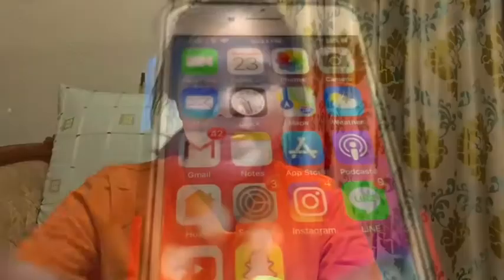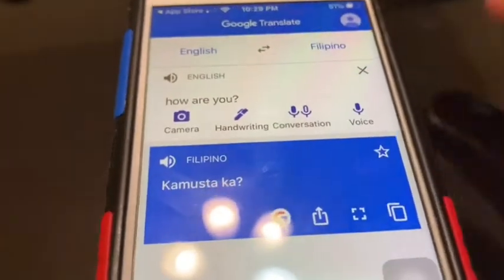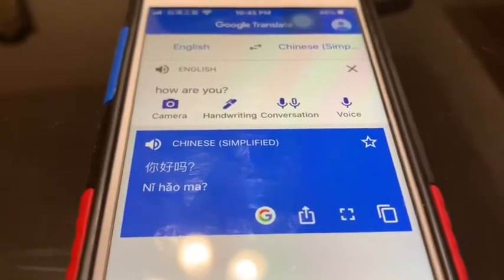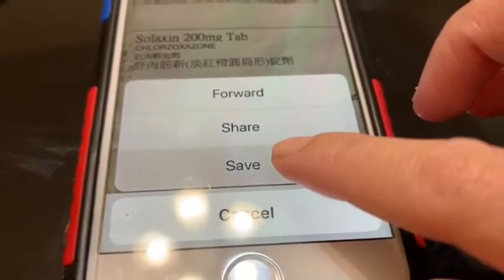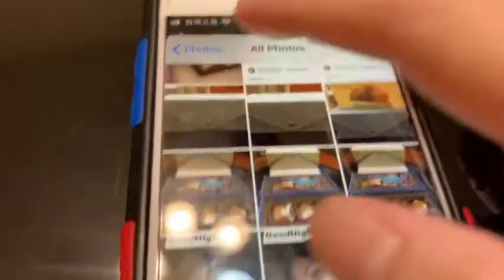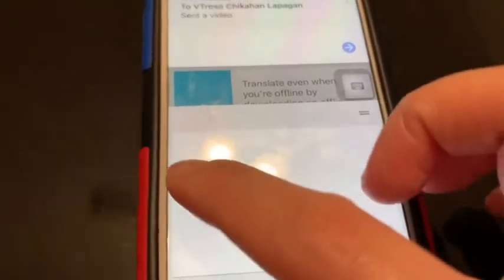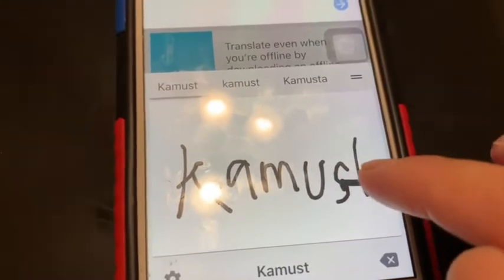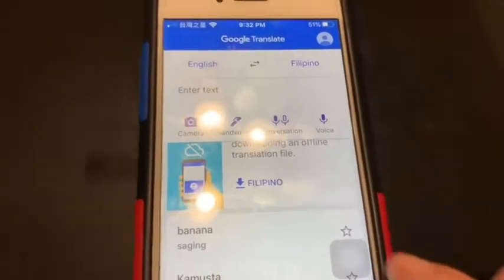How to use GOOGLE TRANSLATE APP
GOOGLE TRANSLATE APP
Personal Interpreter
Can translate text, handwriting, photos, and speech in over 100 languages